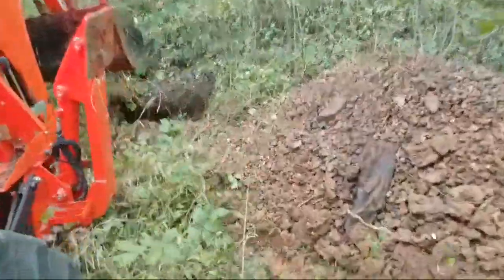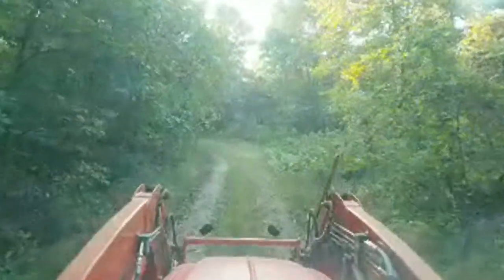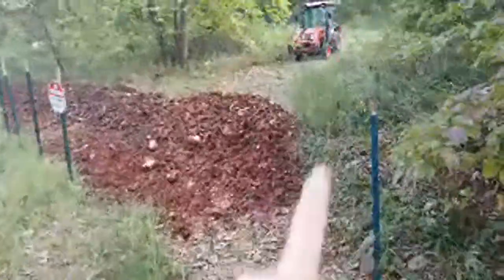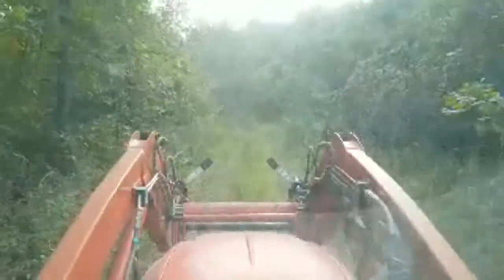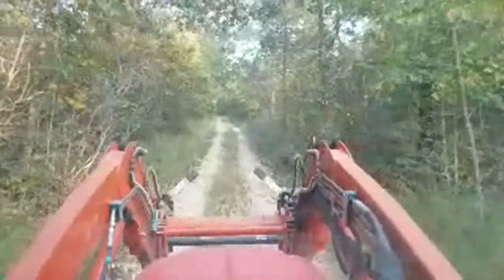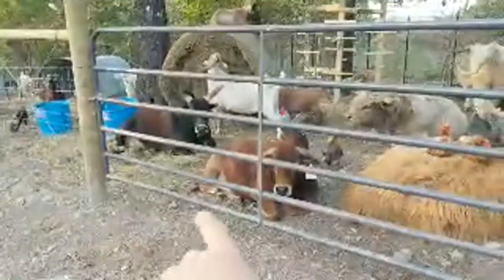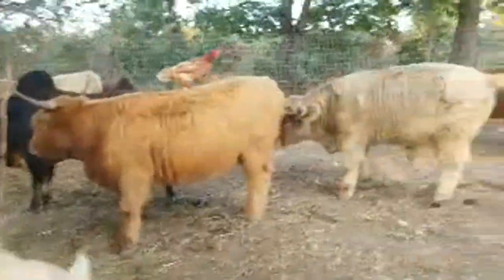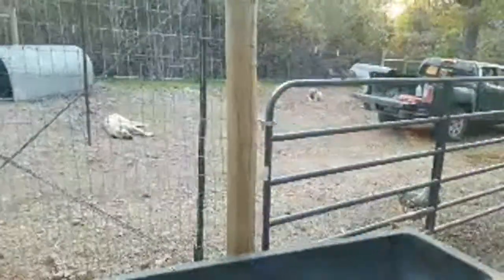The Bird Tree